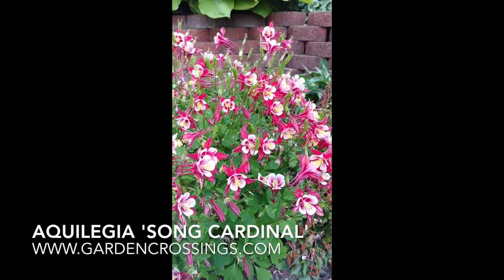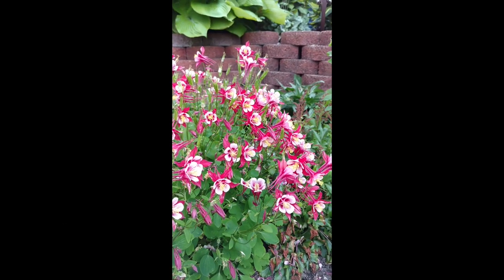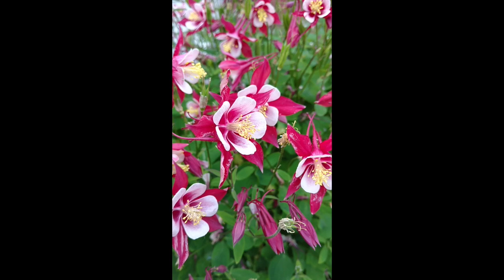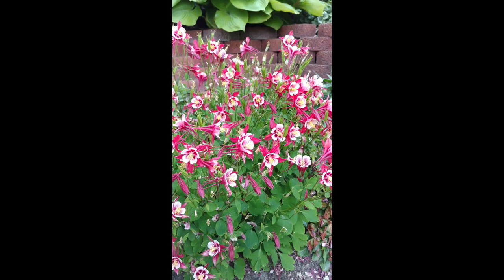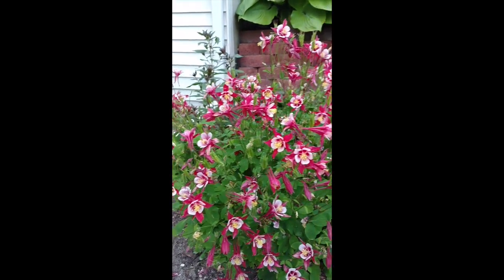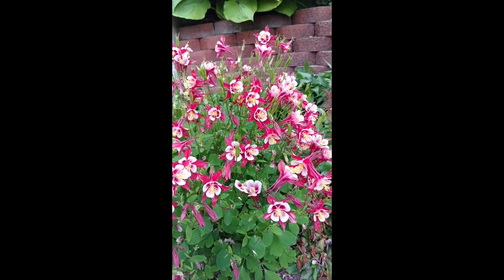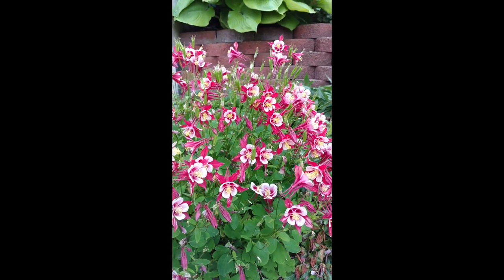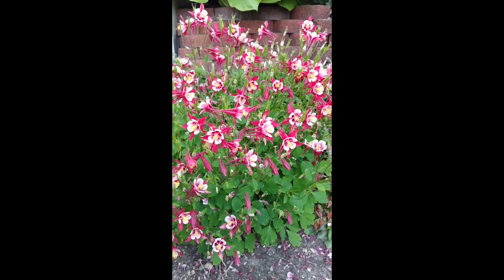Columbine / AQUILEGIA 'SONG CARDINAL'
Fabulous spring color, AQUILEGIA 'SONG CARDINAL'  is a great Native perennial for full sun gardens. Standing 24 inches tall and wide this rabbit resistant perennial is a must have for your spring gardens.